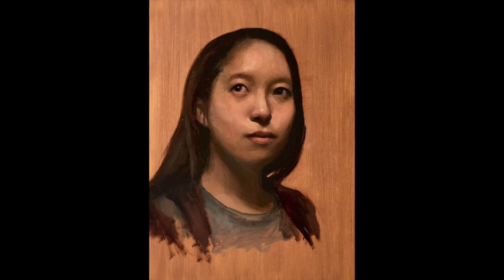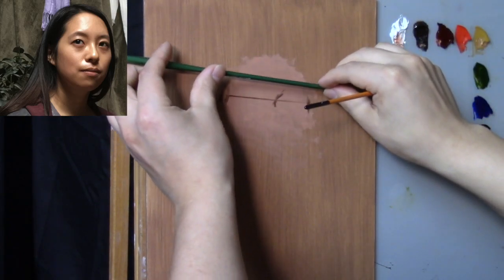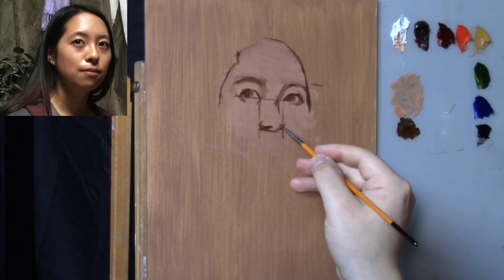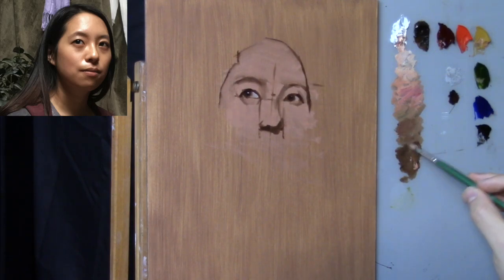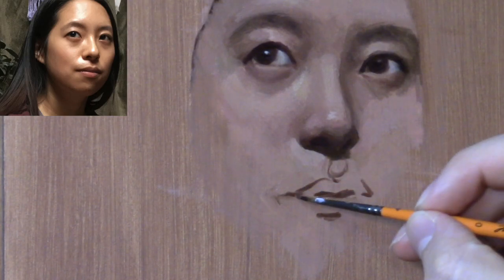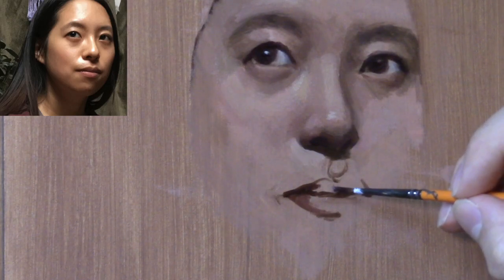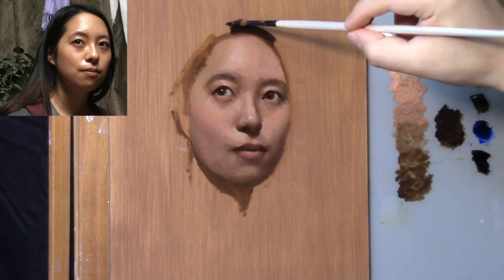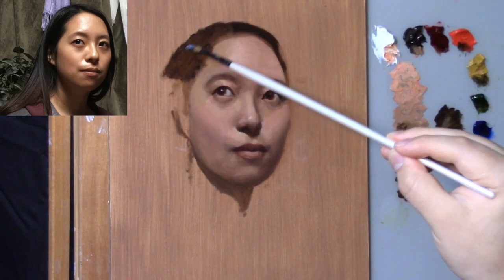Portrait Painting Tutorial | A Visual Puzzle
In this portrait painting video we take it one step at a time. We start off with one single angle and construct the rest from there. The main idea is to think of painting as a "visual puzzle" that can be understood logically.

Panel: 11x14" Ampersand "Gessobord"

Oil Paints:

Rublev-  Lead White
Winsor & Newton- Burnt Umber
Gamblin-  Alizarin Crimson
Grumbacher-  Cadmium Red

Painting Medium: Gamblin Neo-Megilp (used to thin paint)
Mineral Spirits: Mona Lisa Brand (used to clean paint brushes)